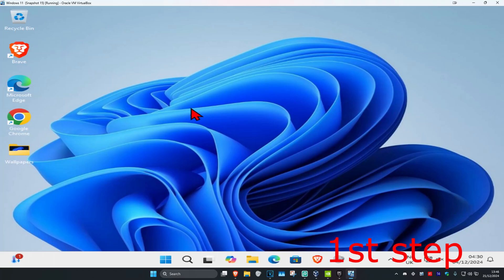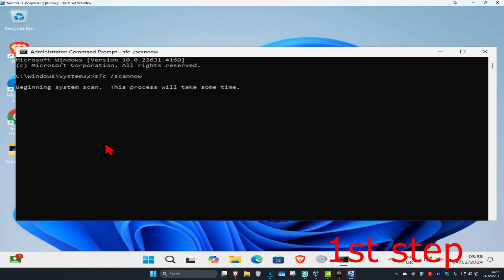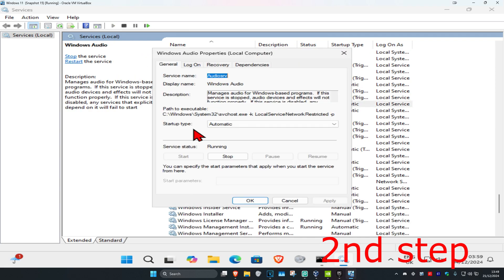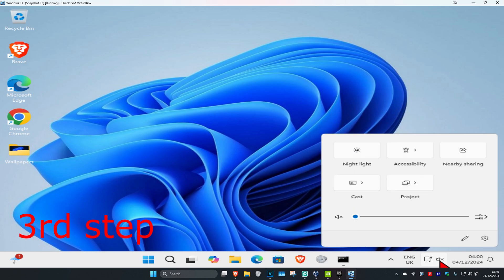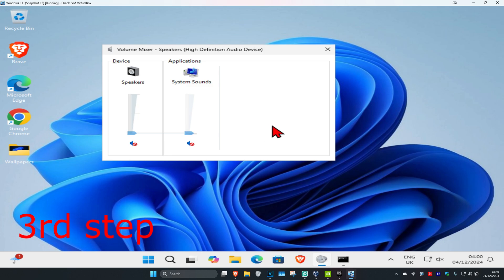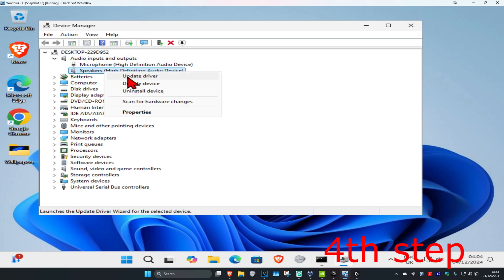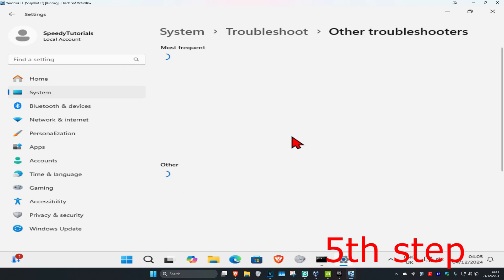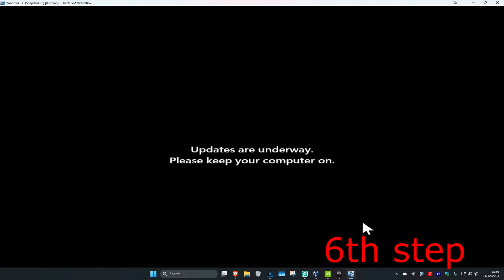How To Fix No Sound After Windows 11 Update (Sound Missing)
In this tutorial, I’ll show you how to fix sound issues on your PC after a Windows 11 update. If your audio is missing or not working, these steps will help you resolve the problem.

Sound issues in Windows are rarely caused by hardware problems with your sound card or audio device. Instead, they're usually linked to software glitches. While updating to the latest Windows 11 version adds great features and fixes, major updates often introduce new issues, with audio problems being among the most common.